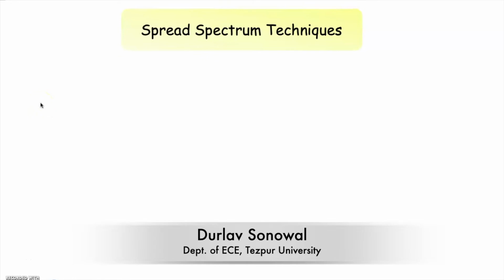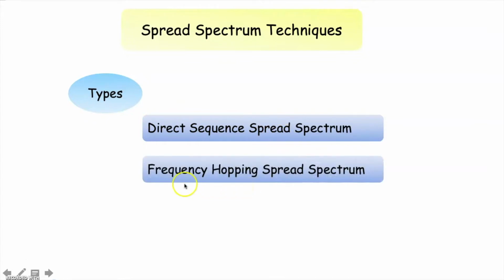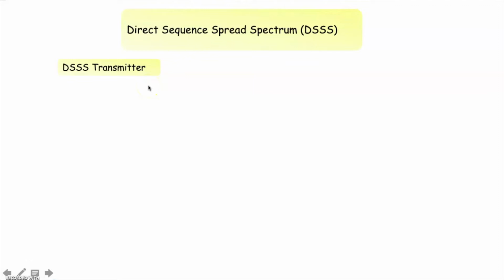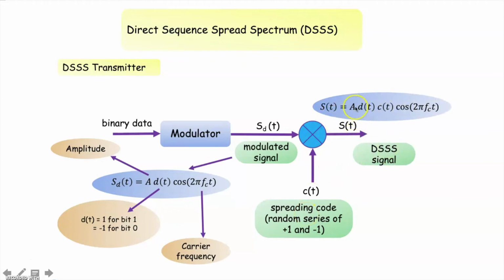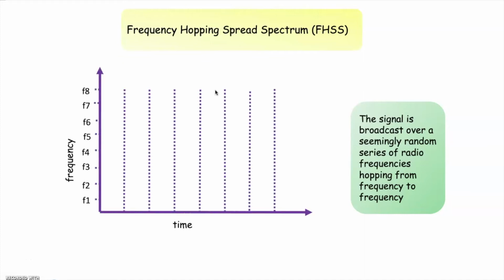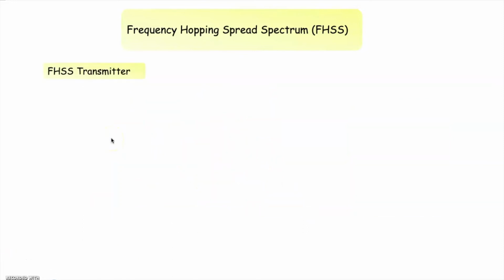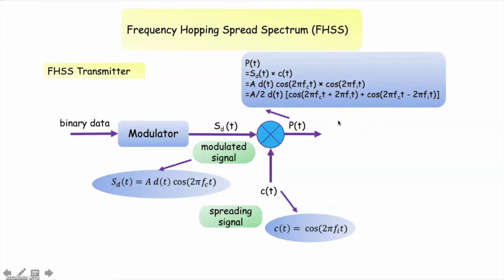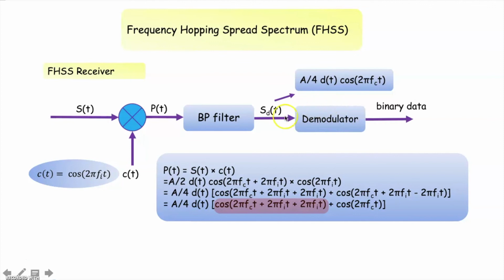Spread Spectrum Techniques in Wireless Communication (Part I)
This video is a basic introduction to the spread spectrum techniques in wireless communication